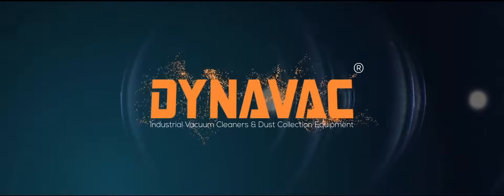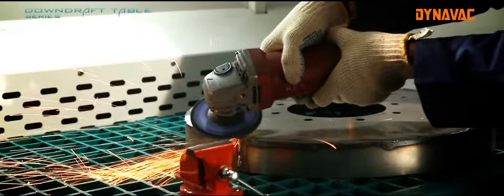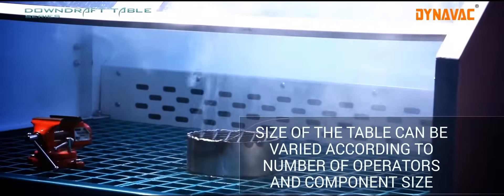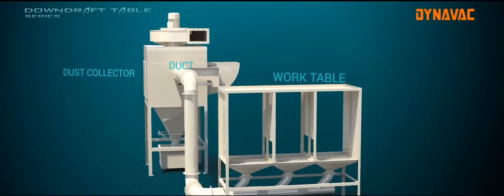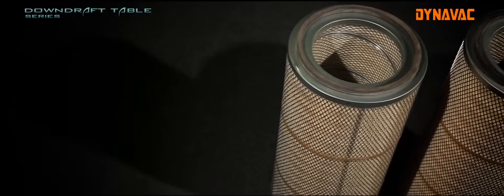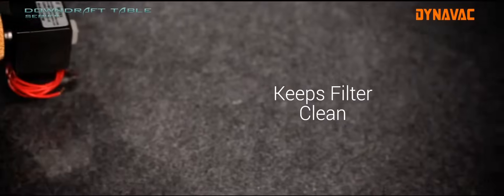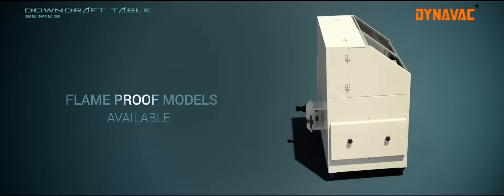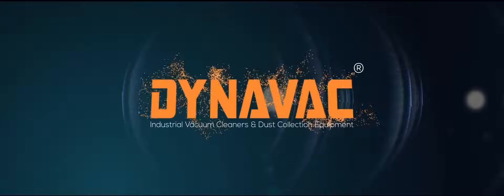Buffing - Grinding - Welding | Deburring Downdraft Tables | Dynavac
A downdraft table is an integrated industrial dust collector and production table in one machine which is used to collect dust from operations such as sandering, grinding, polishing or welding. It is classified as a pollution control device and is used to safeguard worker health. The downdraft tables can be self contained or connected to a centralized dust collection system. The compact design of the Dynavac® downdraft table utilises minimum floor space. You however have flexibility regarding choice of bench width, depth and height if customization is required. There are no installation costs, simply place the downdraft table in the desired location. Maintaining a clean and dust-free factory environment is a challenge every worker faces. Our downdraft tables are the perfect solution for reducing airborne dust and eliminating time-consuming cleanups.